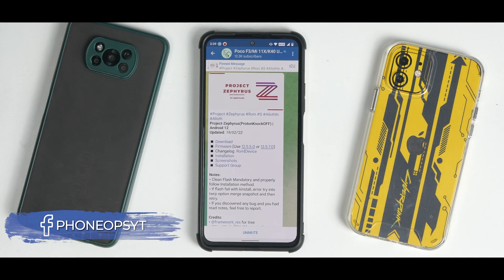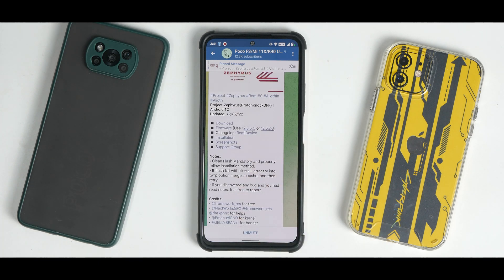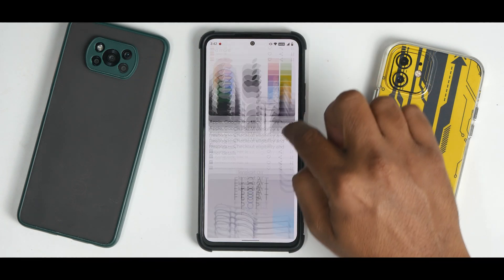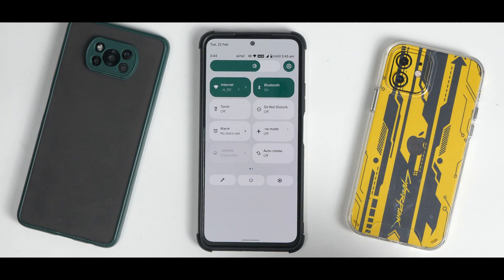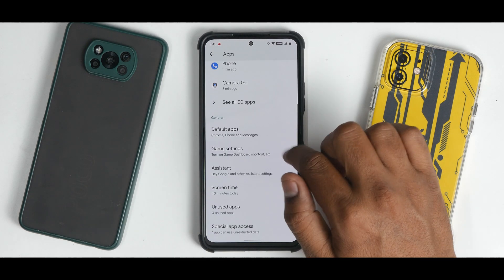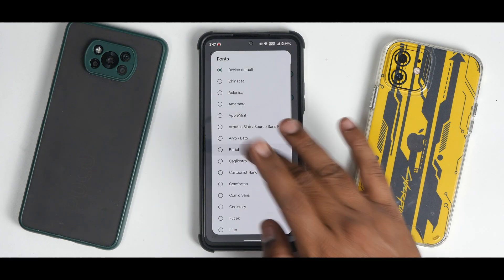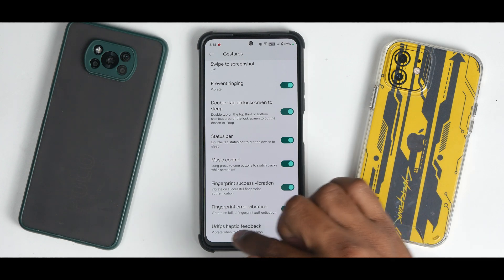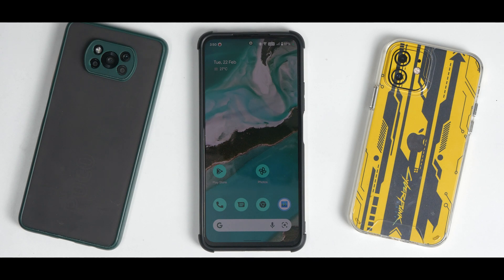Mi 11x Project Zephyrus ProtonKnockOff | Smooth & Solid | Android 12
Project Zephyrus for the Mi 11x is here. This is a smooth update based on the Android 12. We installed it using TWRP and after the initial setup the experience has been smooth.
Project Zephyrus comes with the Nokernel which performs great. Mi 11x codename Alioth is a performance smartphone which comes with snapdragon 870 and a 120hz Amoled display.
Compared to the stock MIUI updates Project Zephyrus feels smoother and faster on this phone. This rom has a lot of promise and no bloatware. In todays video we talk about the complete review of this rom.
Watch the video till the end to know everything about Project Zephyrus.